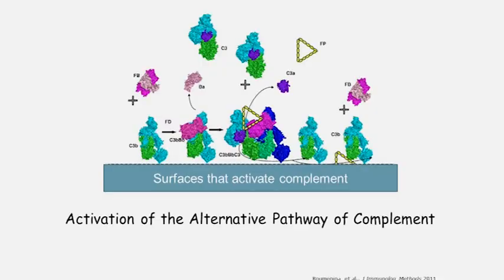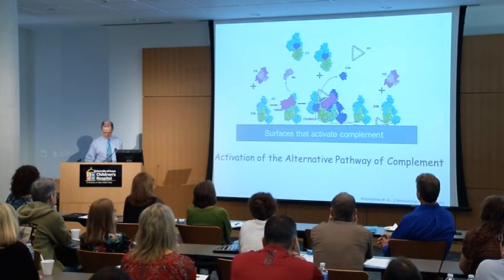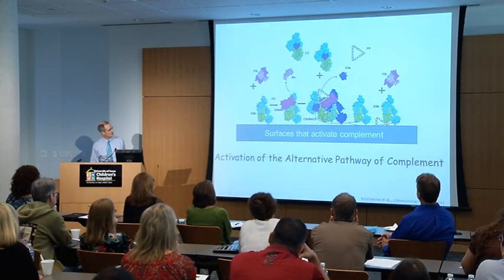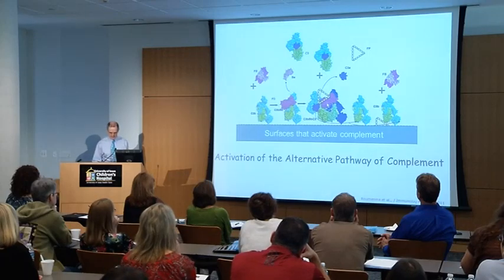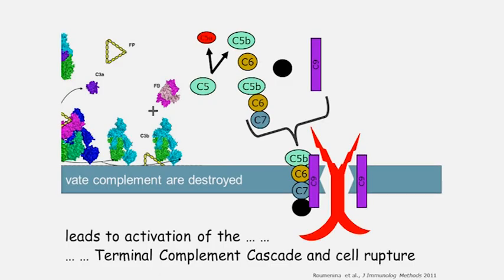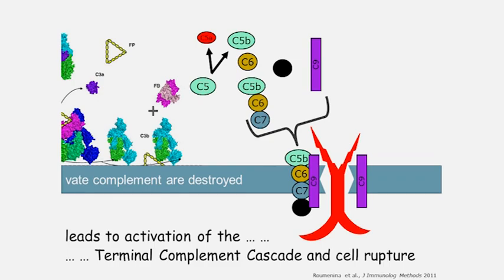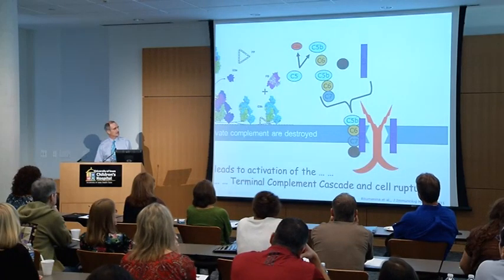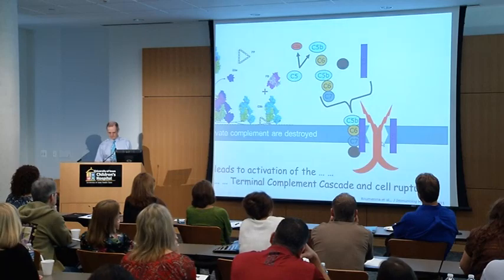Complement Control and aHUS MAC Attack